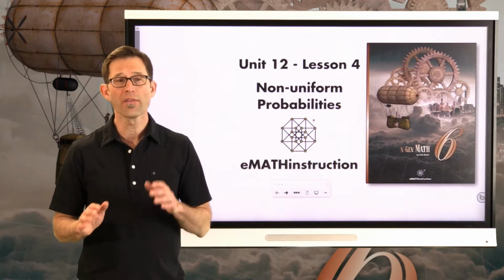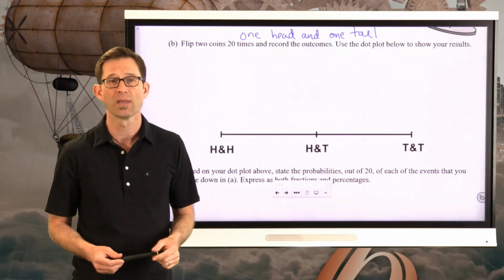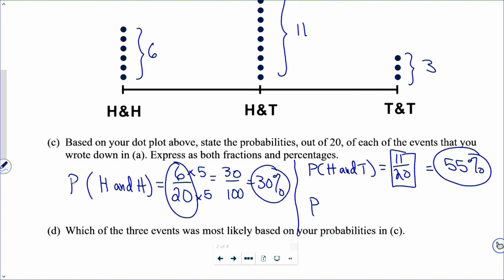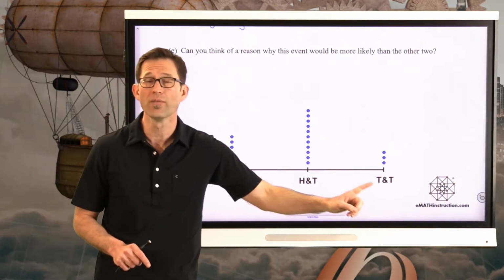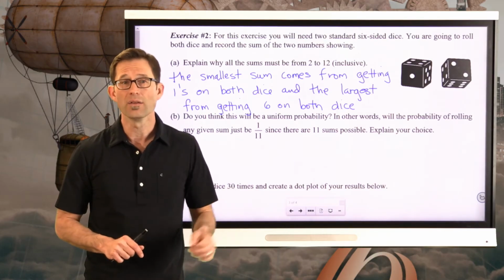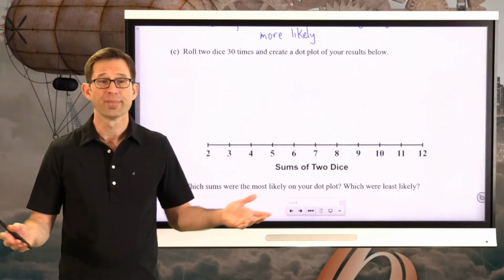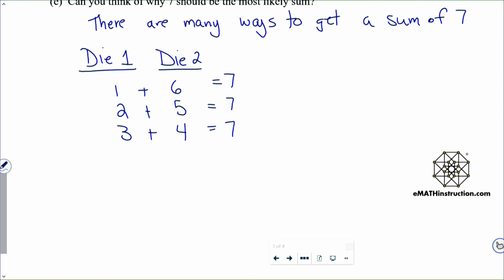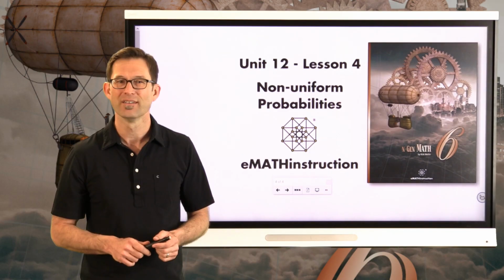N-Gen Math 6.Unit 12.Lesson 4.Nonuniform Probabilities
In this lesson students work with two cases of non-uniform probabilities: (1) flipping two coins and (2) rolling two dice and finding their sum. In both cases students conduct the experiment and record data before discussing why the probabilities are not uniform.